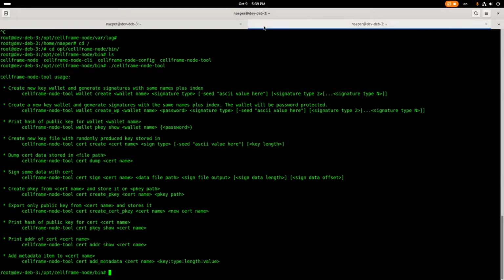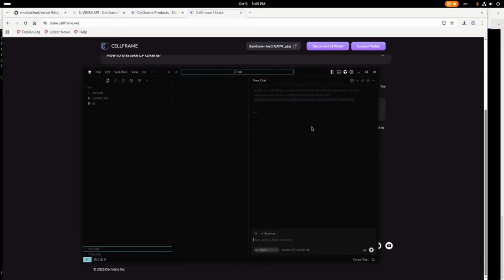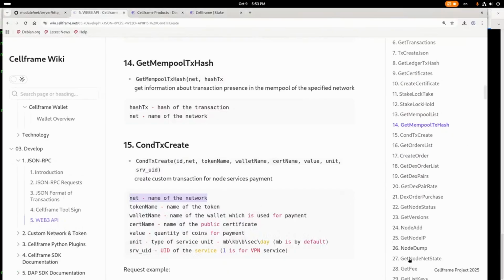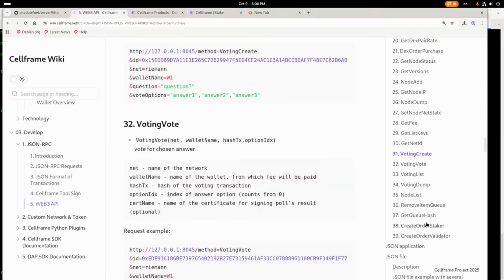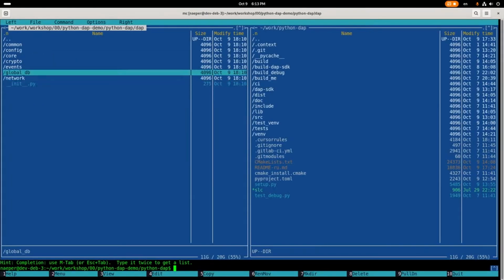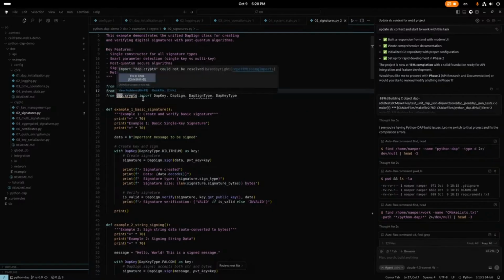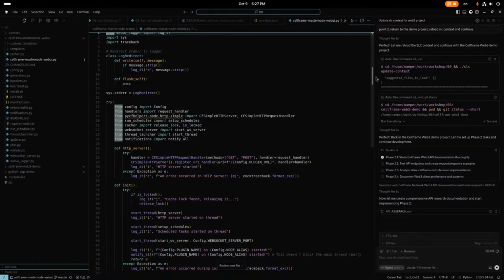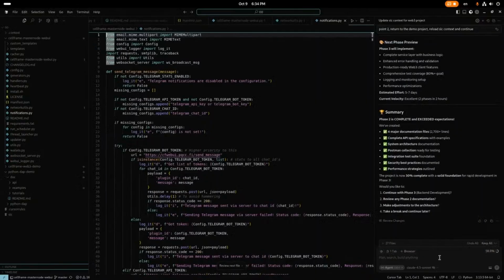Overview of the Cellframe platform for hackathon participants (October 9)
Dmitry Gerasimov, CEO of Demlabs and lead of the Cellframe project, presented the platform’s capabilities and conducted a master class on using the Cellframe Network blockchain during the hackathon. Participants had the opportunity to ask questions and make the online session highly productive.